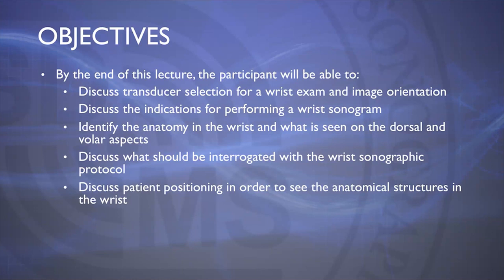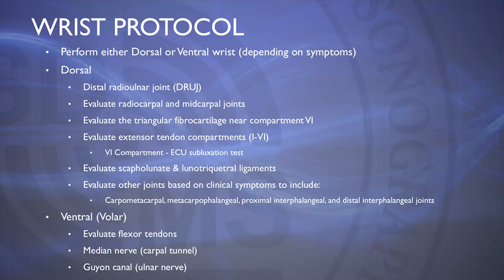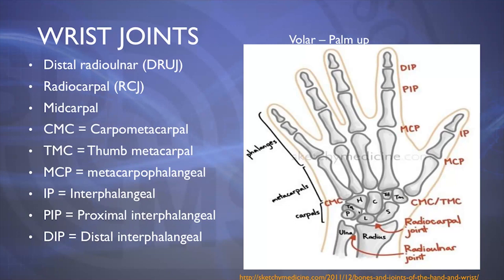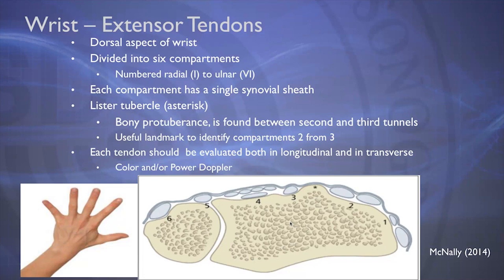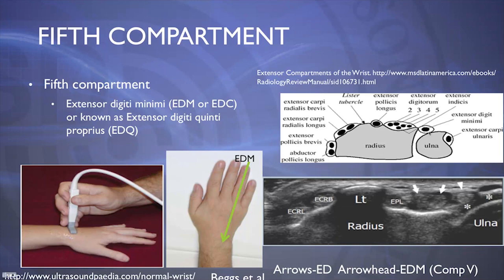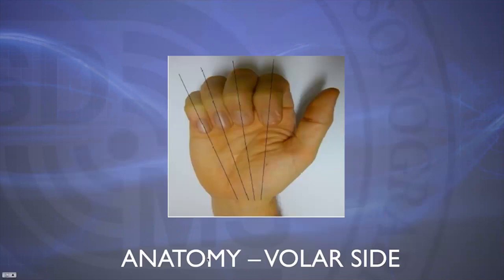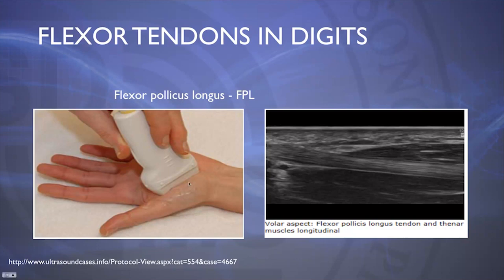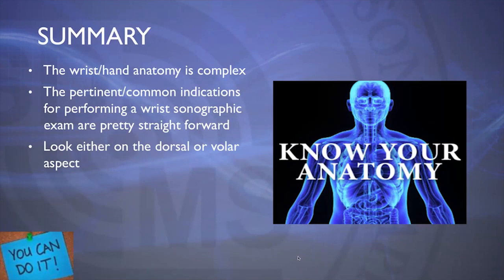Ultrasound of Wrist - [Basic Radiology]